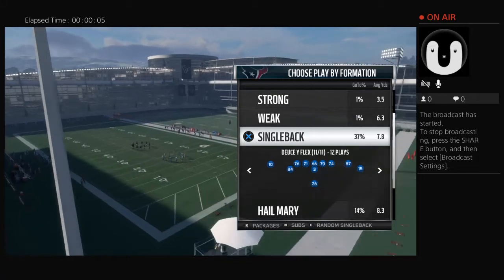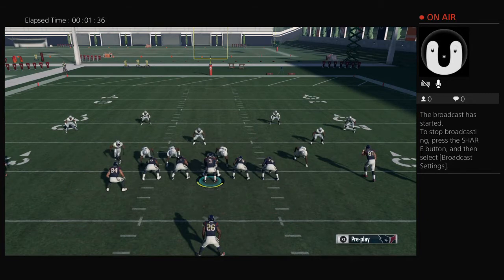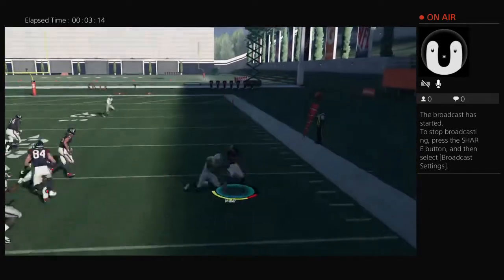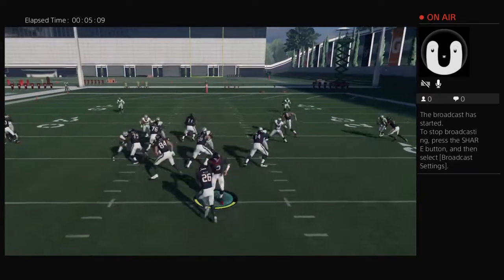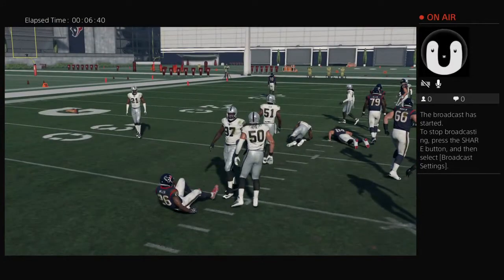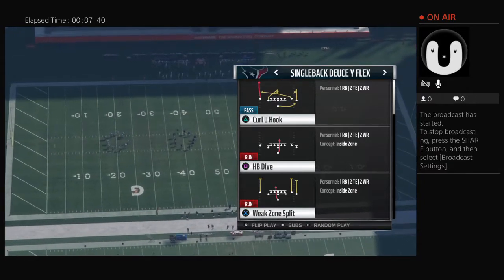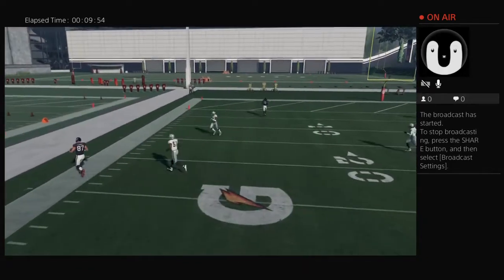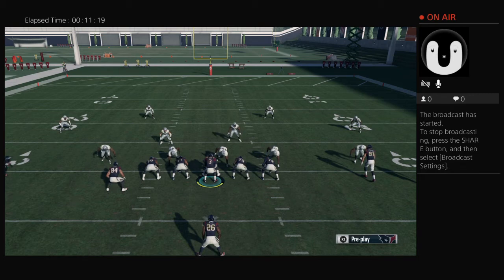Madden 18 Singleback Deuce Y Flex Scheme